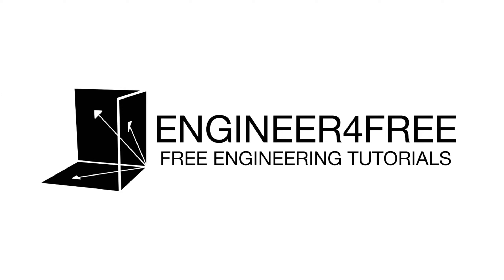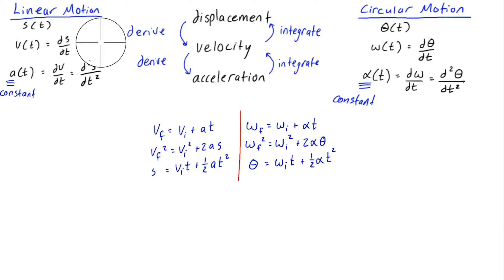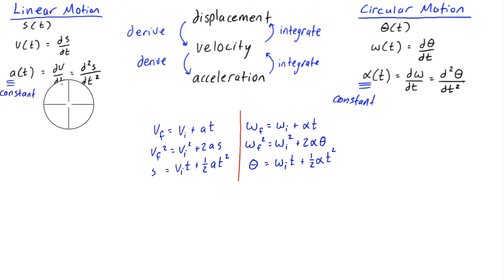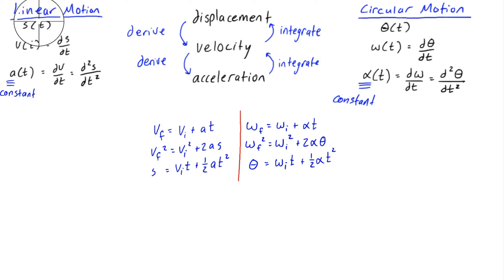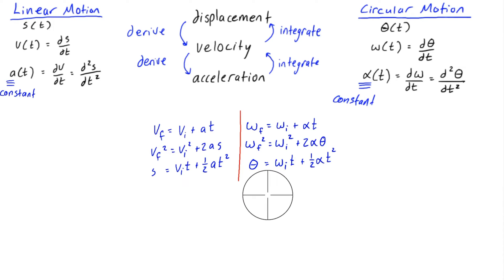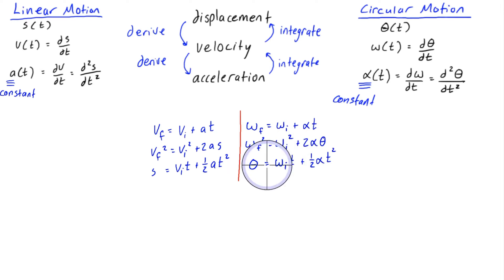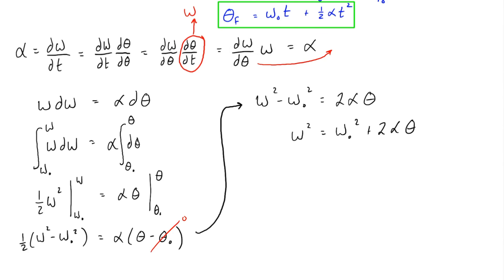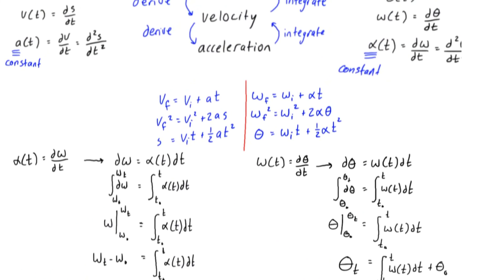How to derive the equations of circular motion (constant angular acceleration)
This tutorial goes over how to derive the equations of circular motion when acceleration is constant. They exactly mimic the kinematic equations for linear motion & constant acceleration. The derivation process is essentially exactly the same too, just substituting linear displacement, linear velocity, and linear acceleration for angular displacement, angular velocity, and angular acceleration.